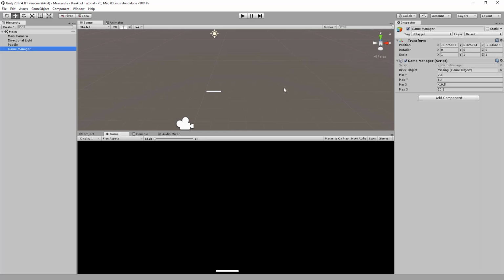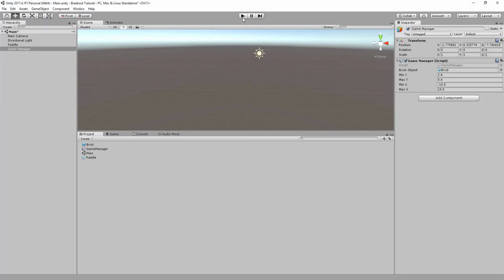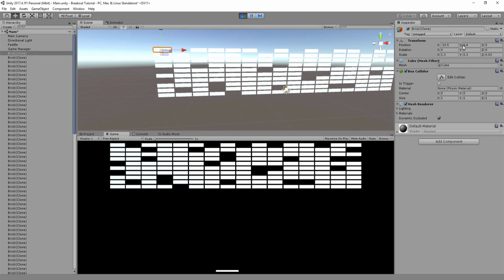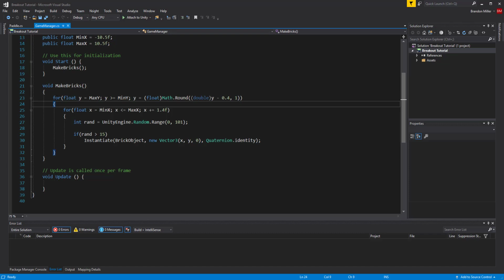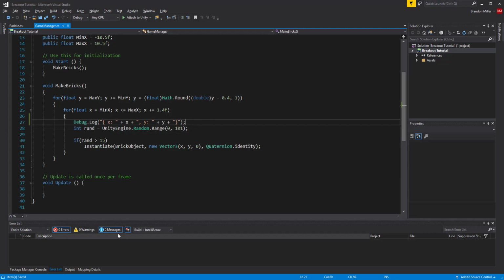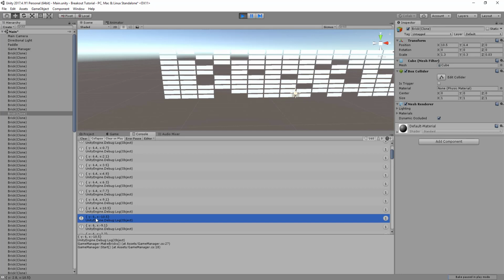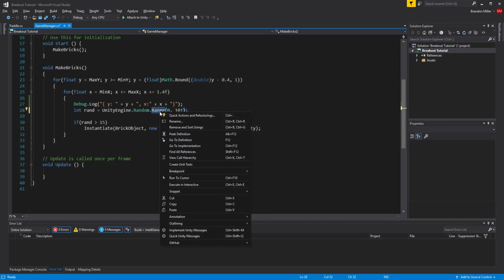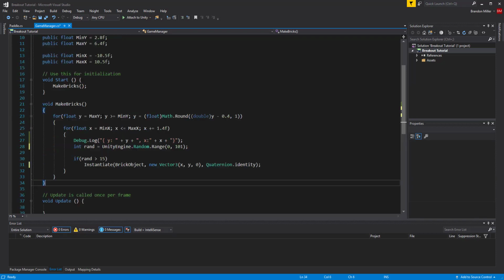02_1 Deep Dive